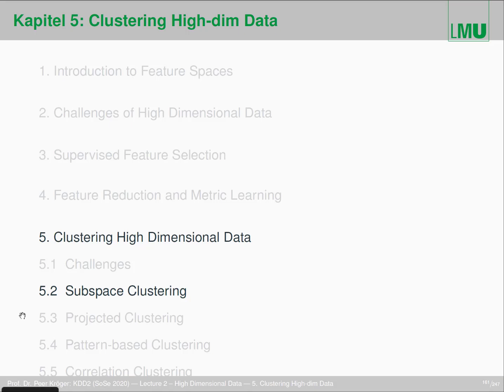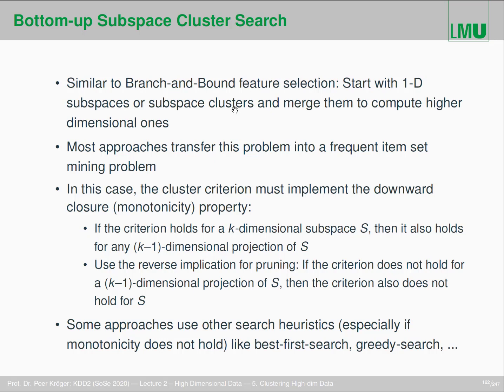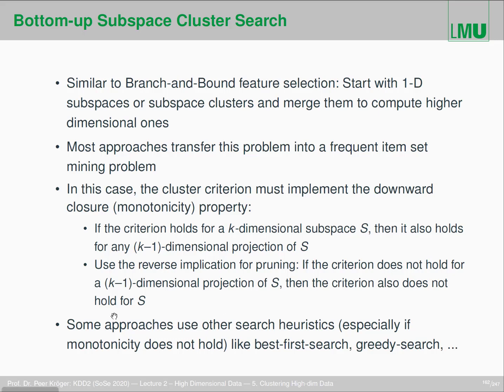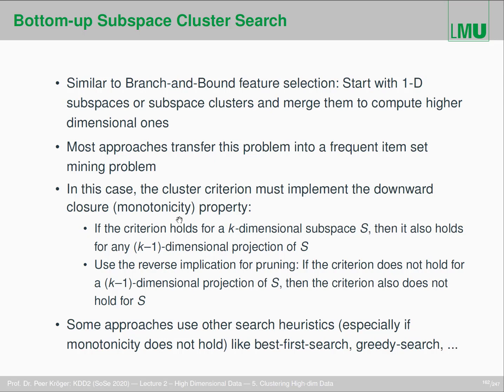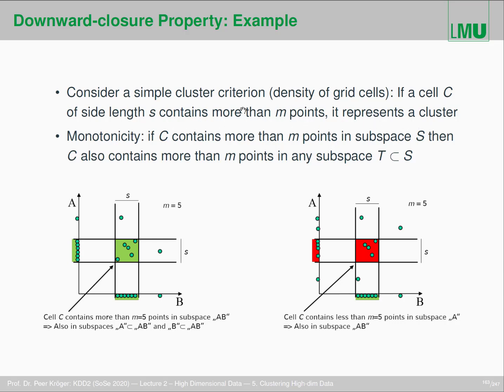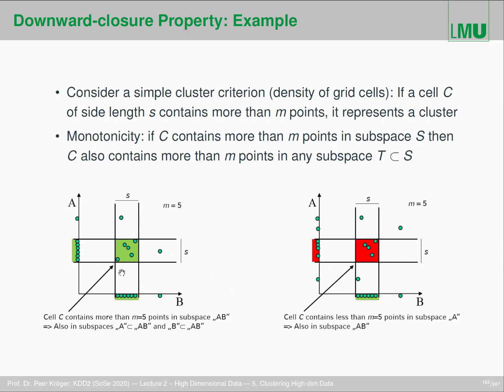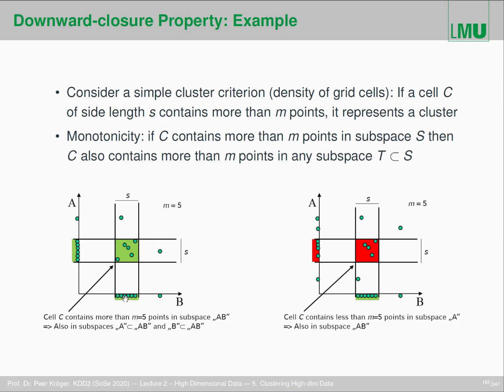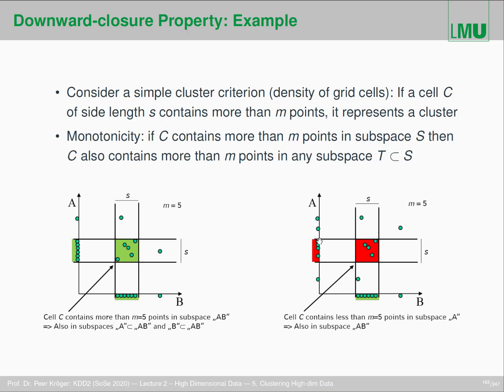Lecture2 Sec5 2 part1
Subspace Clustering Methods - Intro